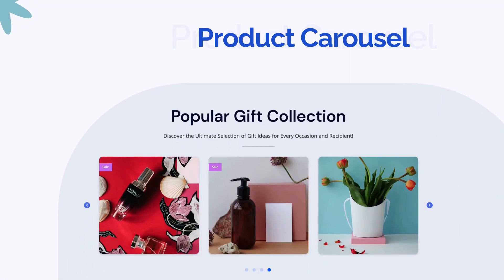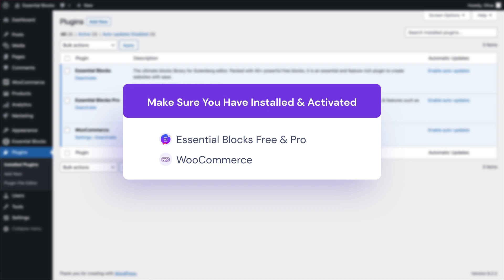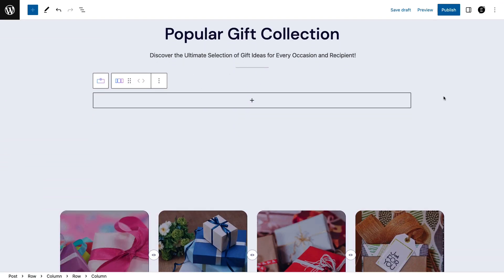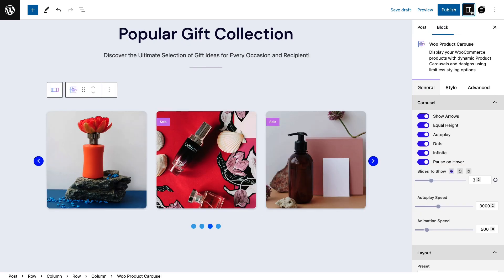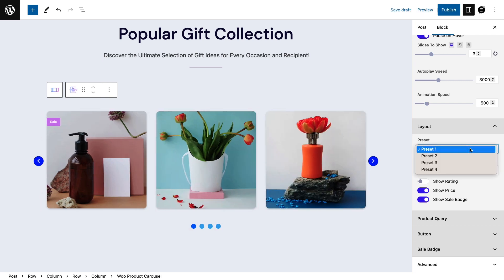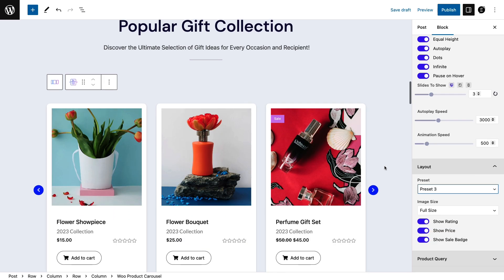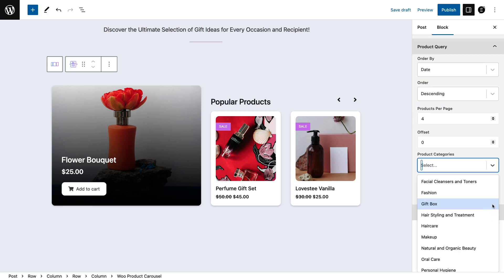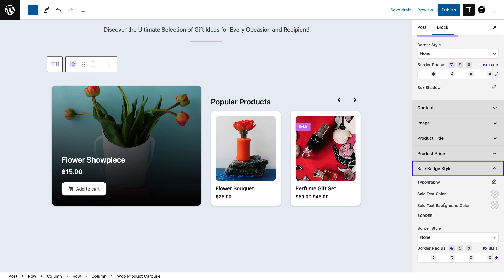How To Add Interactive Product Carousel In Gutenberg?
With the Essential Blokcs Woo Product Carousel block, you can display products with an interactive carousel in Gutenberg that highlights your products in an engaging slideshow. Learn from the quick tutorial on how to show an animated and dynamic product carousel in Gutenberg.